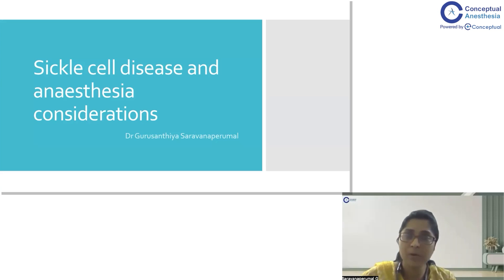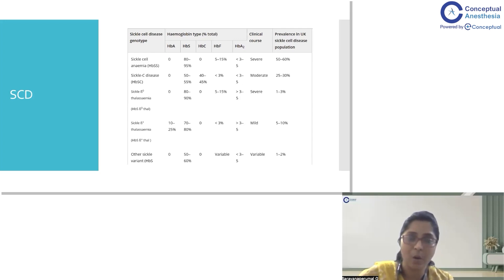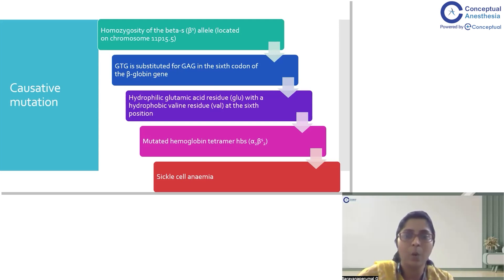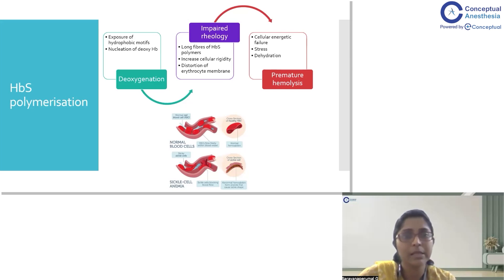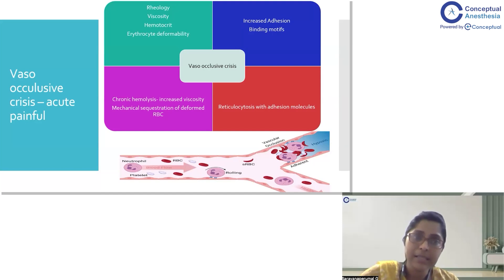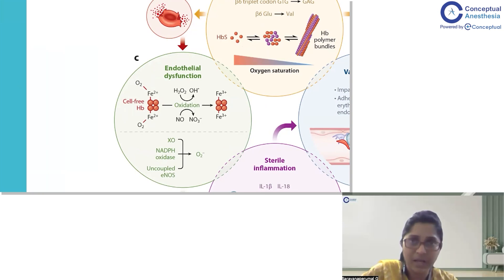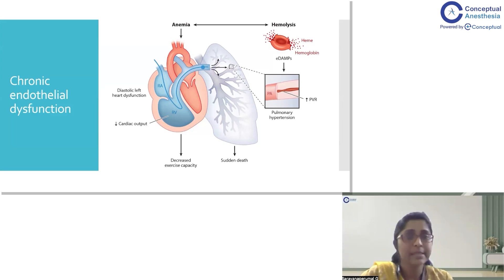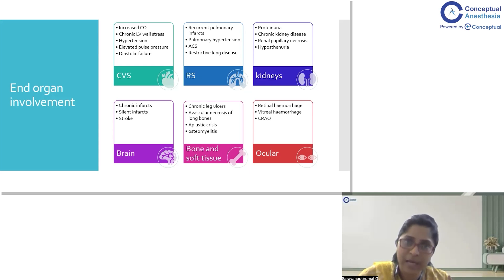Anesthesia for Sickle cell Anemia by Dr .Gurusanthiya S | Anesthesia Residency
Elevate your skill and Knowledge with Dr. Gurusanthiya on Anesthesia for Sickle cell Anemia

In this Video Dr. Gurusanthiya S discusses Sickle Cell Disease,Hemoglobin Structure,Causative Mutation,Pathophysiology,Hbs Polymerisation and Vaso Occlusive Crisis-acute painful.

Don't miss this opportunity to enhance your knowledge and engage in a dynamic discussion with   Dr. Gurusanthiya S

Don't Wait!